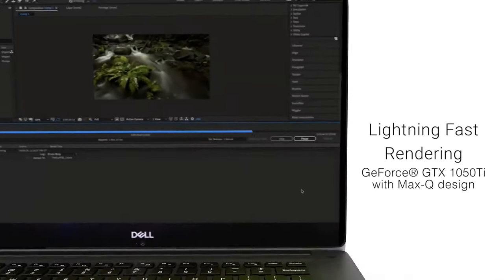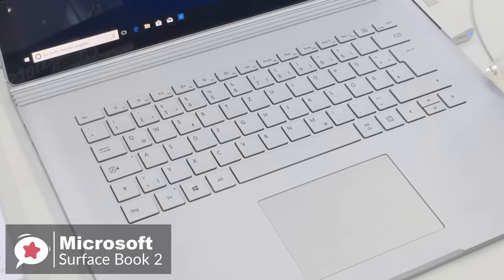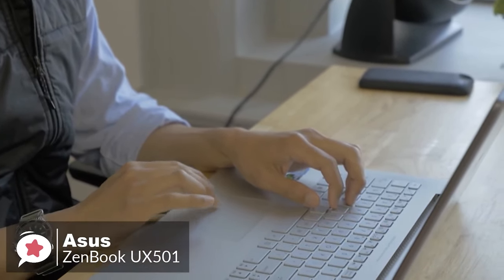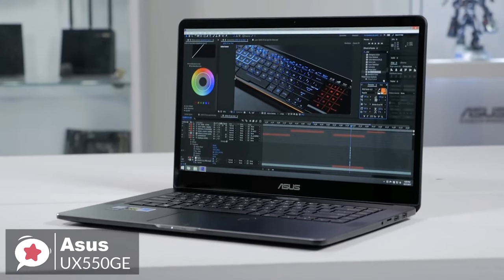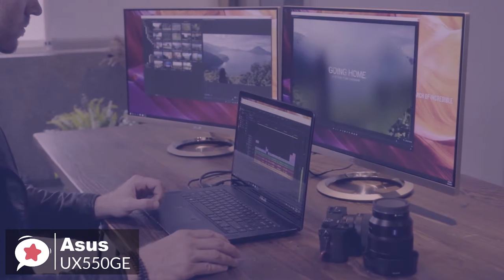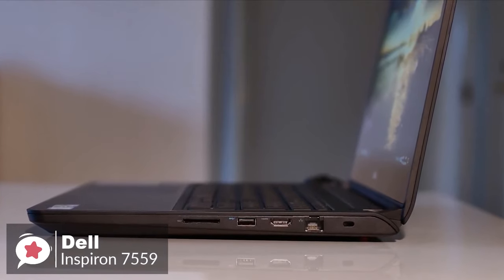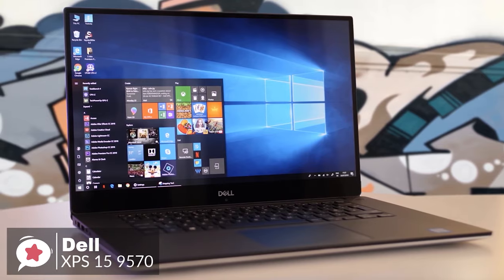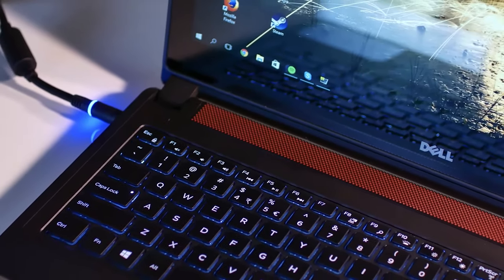What is The Best Laptops for Creator Vlog Video Editing 2020 TOP 5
When it comes to editing your videos, only the best laptop will stand up to the test. That doesn't mean it needs to break the bank though.  With so many to choose from it can be hard to decide, but don't worry we have done the hard work and listed the 5 best laptops for video editing for 2020 to suit any budget.  In this video, you can find out more about exactly which to choose.